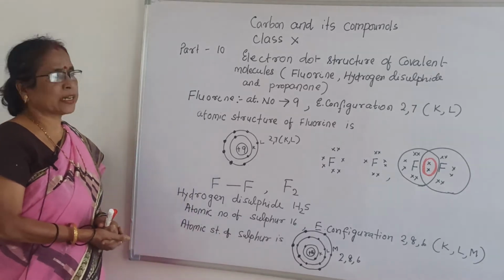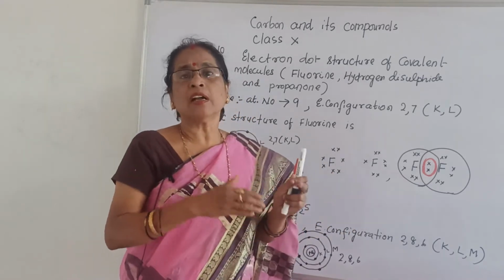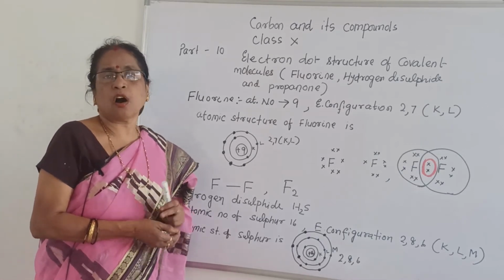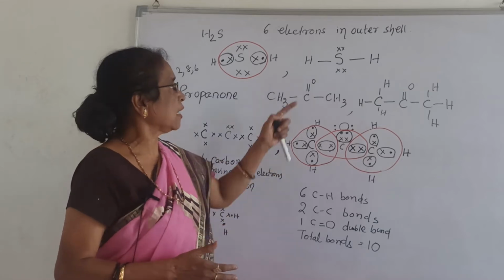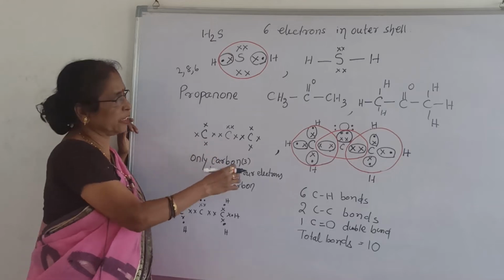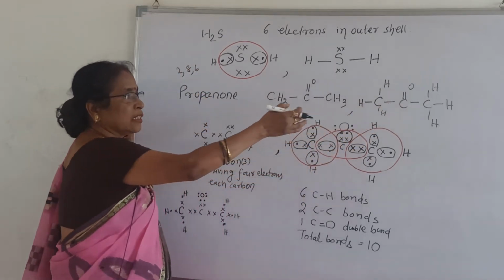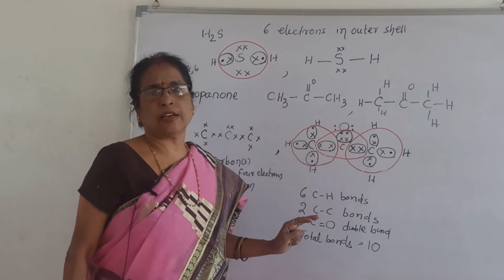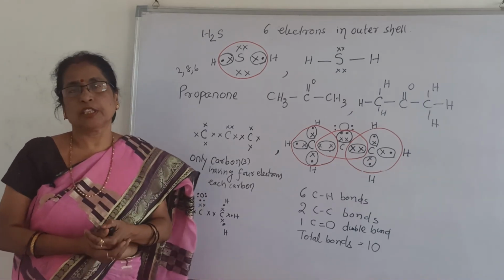Class X.Electron dot structure of Fluorine, H2S, Propanone .Carbon and its compounds .part-10.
Incoming video, I will explain the nature Covalent molecules and allotropes of Carbon.

Carbon and its Compounds Class X Chemistry lectures